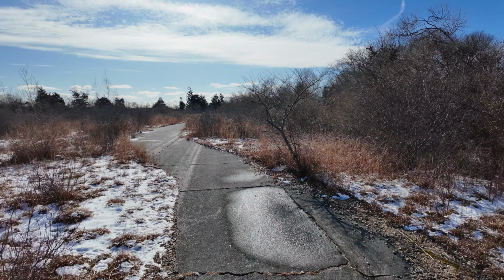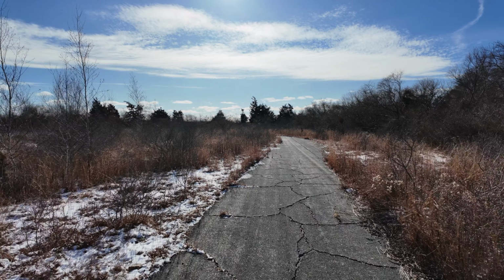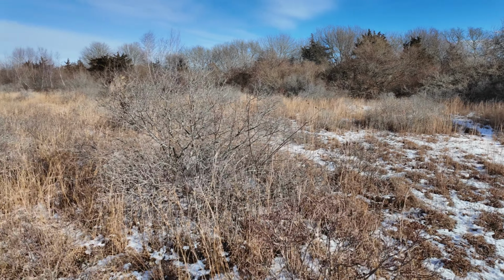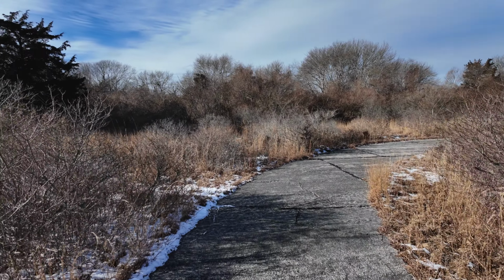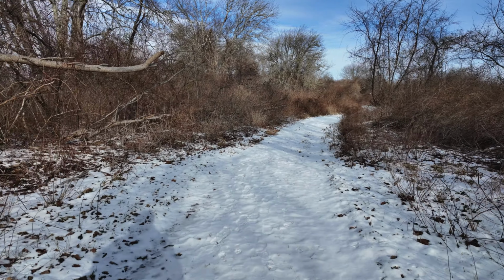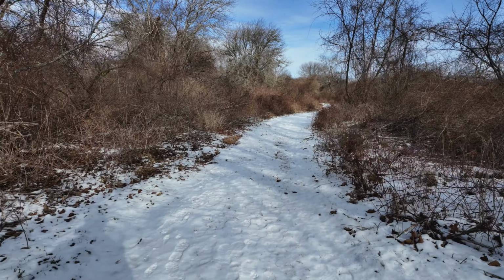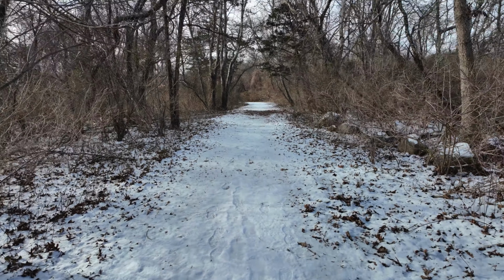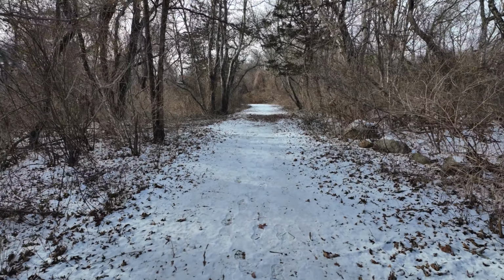Episode 6: The one with the epic Bluebird video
In this episode, I visit and walk through a new wildlife preserve on a frigid winter day. I discuss my approach to wildlife photography and capture amazing video of a Bluebird. Join me on this photography journey.